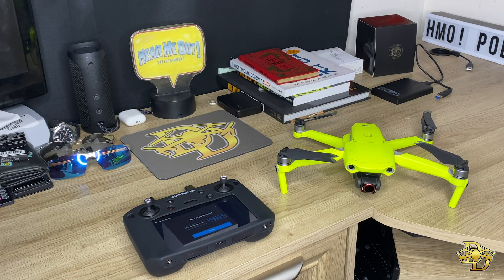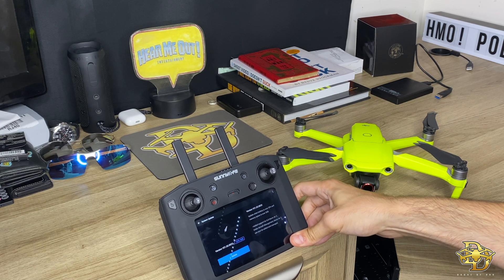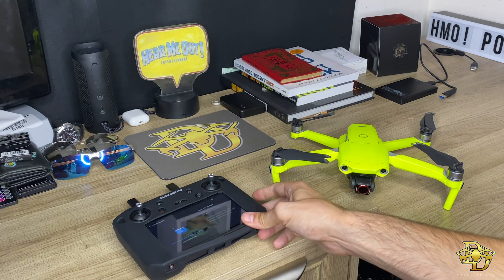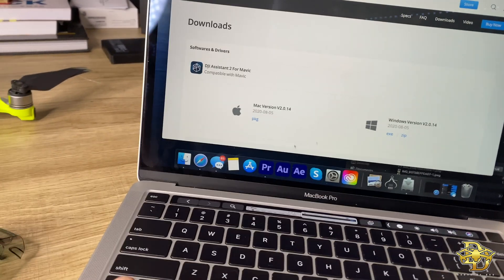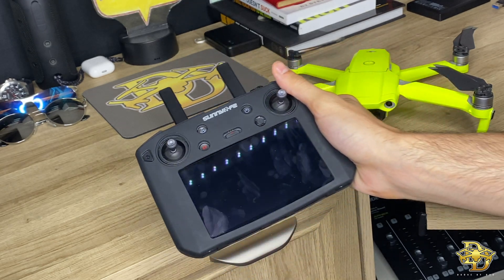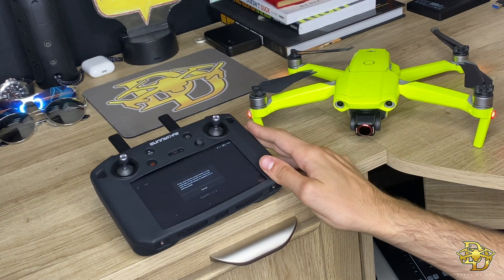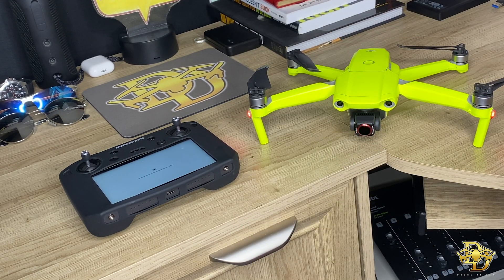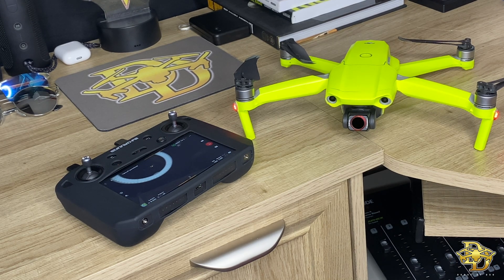DJI MAVIC AIR 2 UPDATE: Compatibility w/ DJI SMART CONTROLLER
The biggest update to date following the addition of the 4k zoom for Mavic Air 2. Now it is compatible with the DJI smart controllers. Here’s how to download it